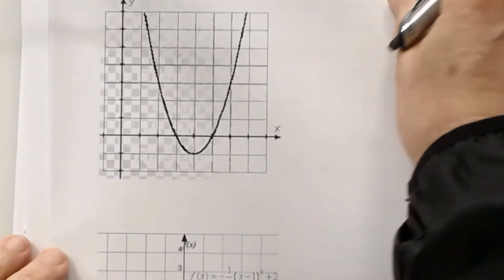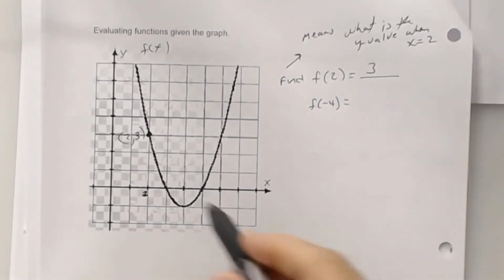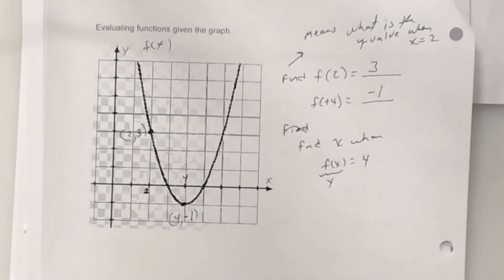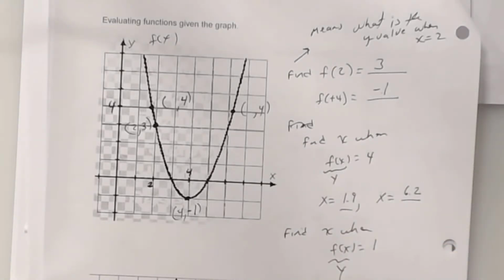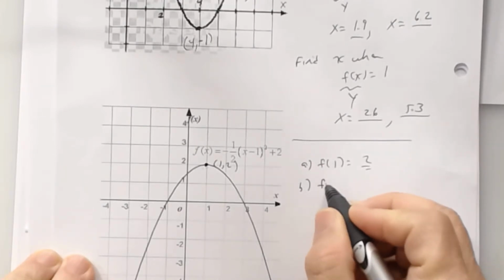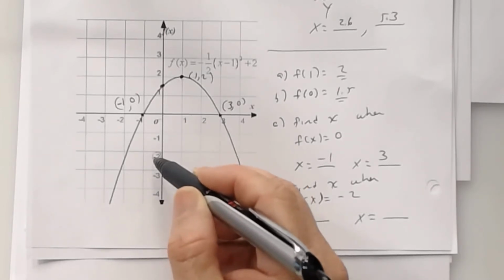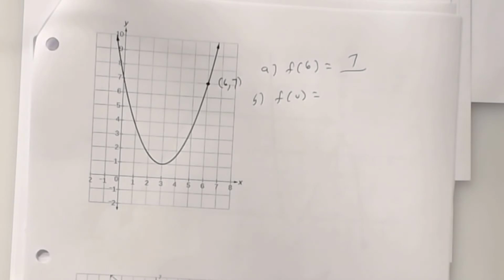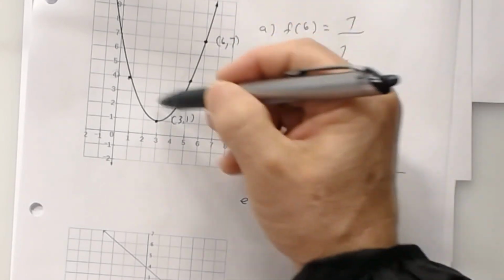Determine Function Values Given the Graph d13p2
This lesson focuses on determining function values given the graph of a function.